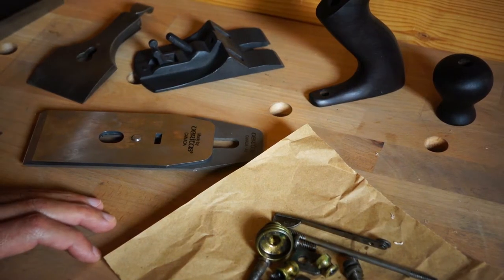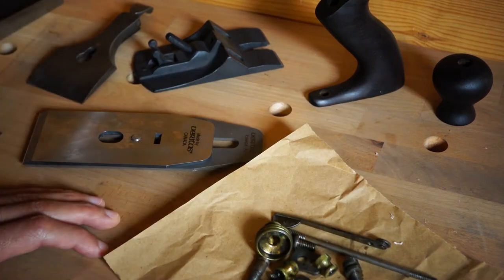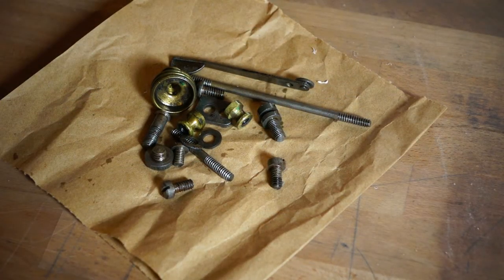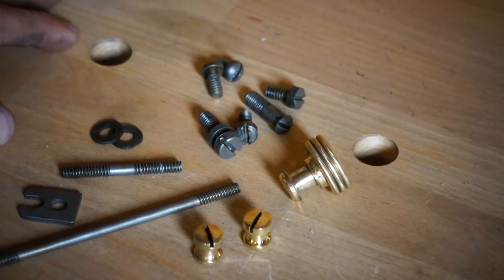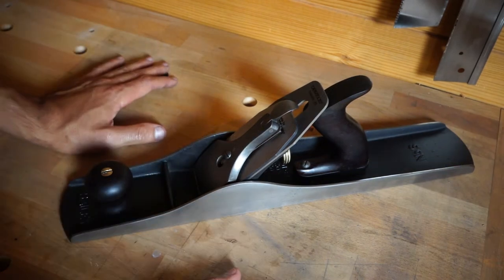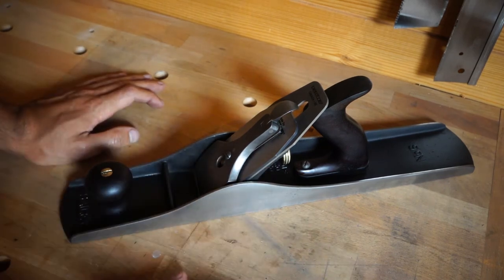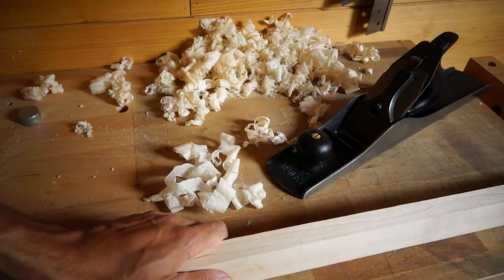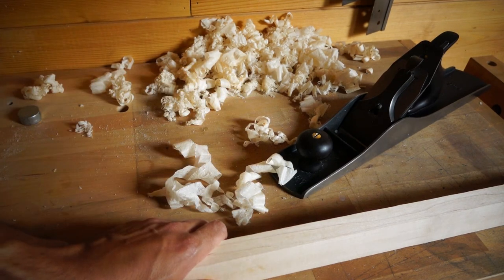Stanley No 6 Fore Plane Restoration | Part 6 - Assembly and demo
In this final part I will clean up all of the smaller parts and I'll assemble the plane. Finally, I'll demonstrate its performance in several situations and on different types of wood. I think the plane came out looking great. It's a pleasure to use as well.